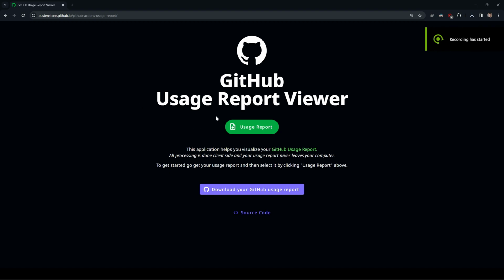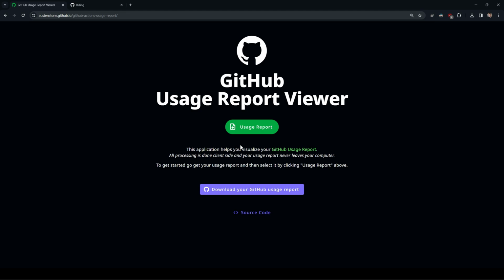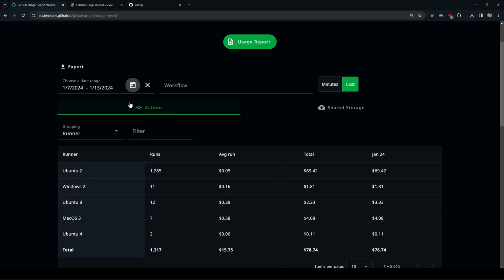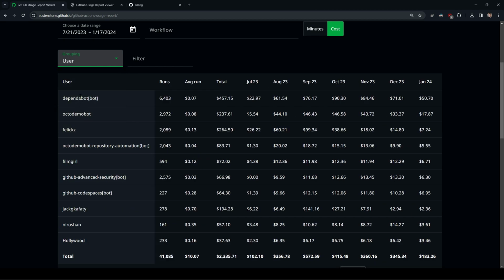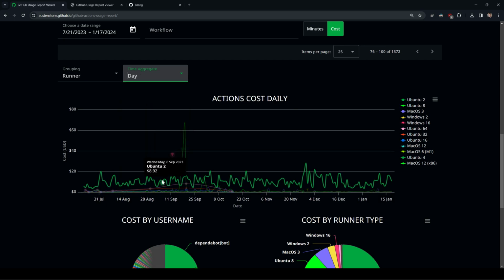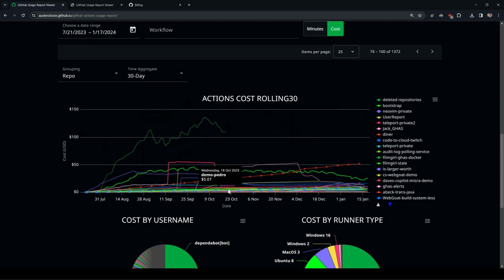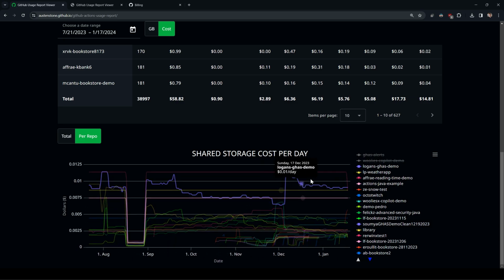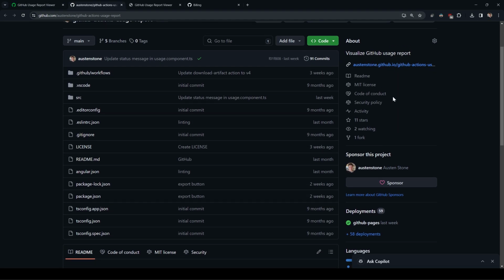GitHub Usage Report Viewer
Demo of the GitHub Usage Report Viewer